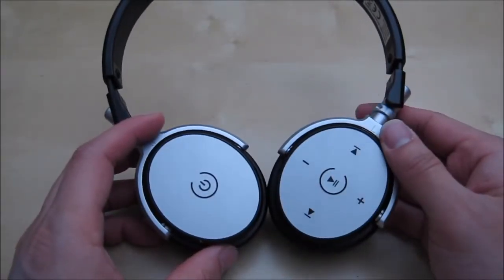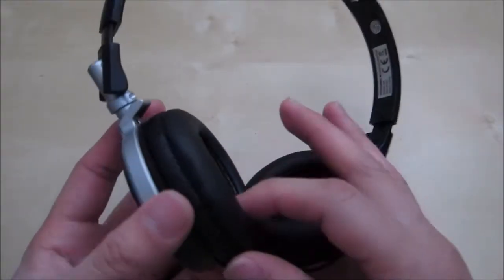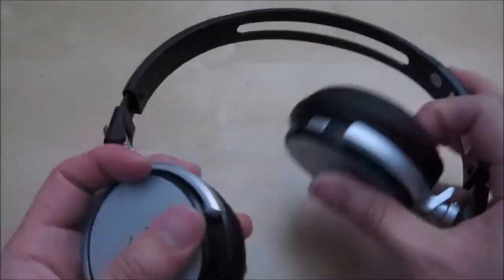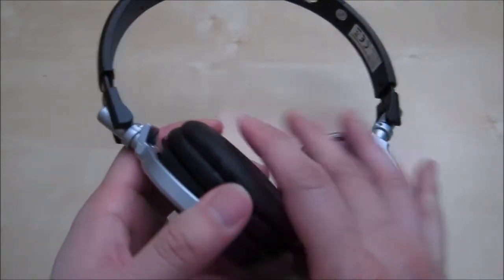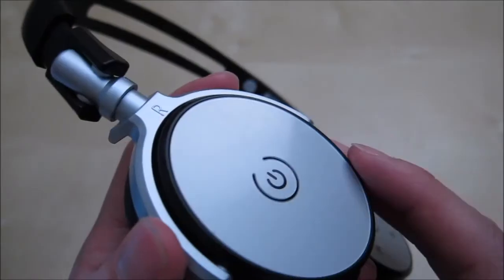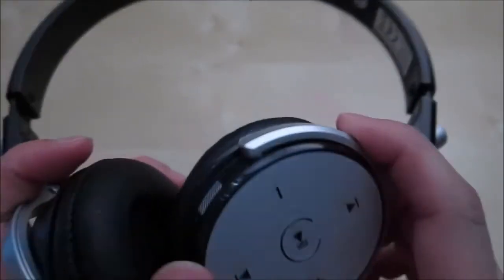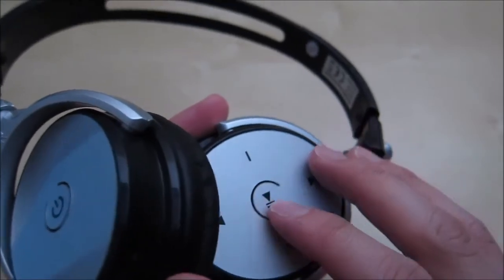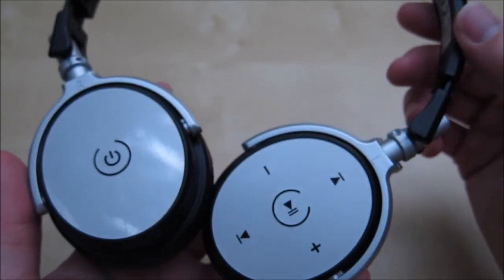Mixcder 301 Bluetooth Wireless Headphones Review